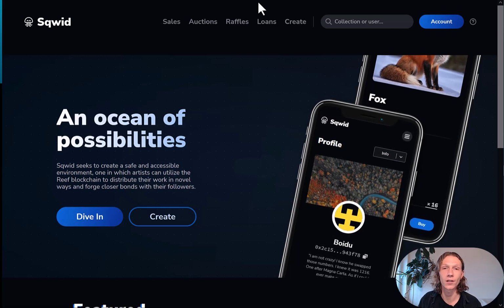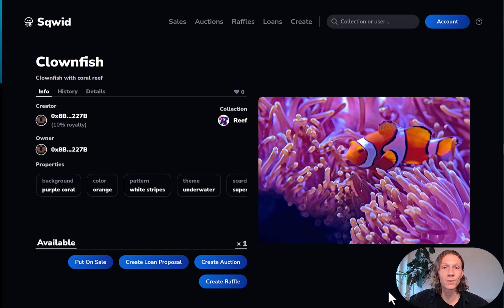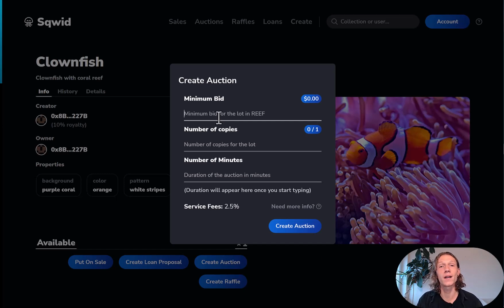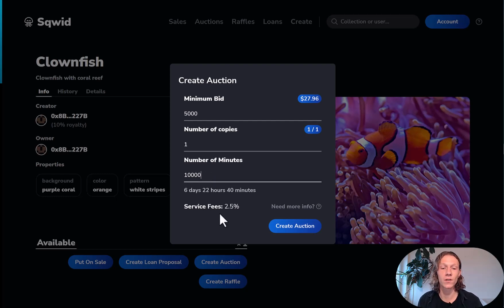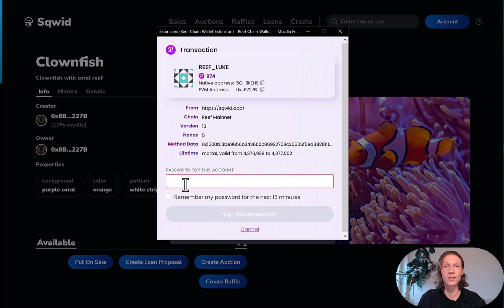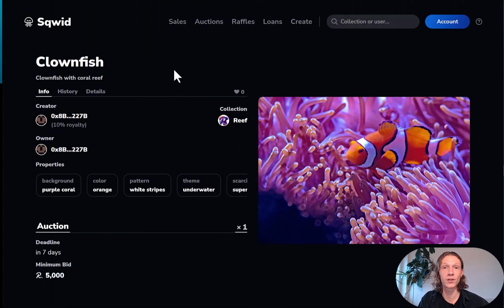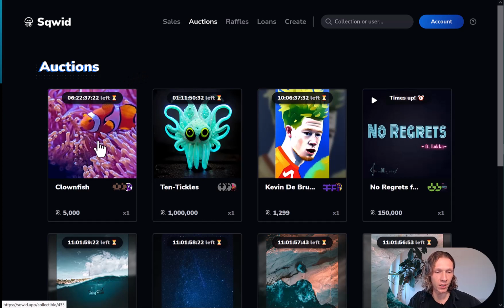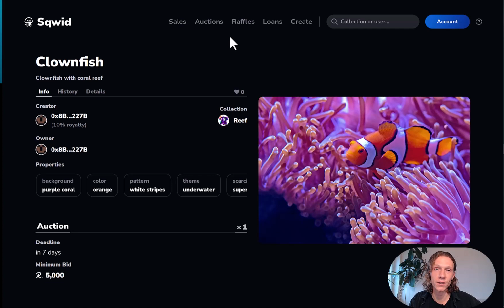How to put an NFT on Auction - Tutorial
This tutorial will give you a brief about how to put your NFTs on Auction on Sqwid!

Meet Sqwid
Sqwid is an advanced NFT marketplace with an attractive UI and some radically distinctive features like loans against NFTs, support for files up to 100 MB, using IPFS for file storage, the lowest commissions, custom royalty splits, and more! With such features, Sqwid is highly competitive against many popular NFT marketplaces.

Join the Sqwid on Twitter and Discord, and read the instructions on Github!